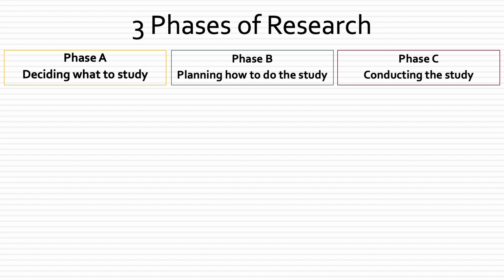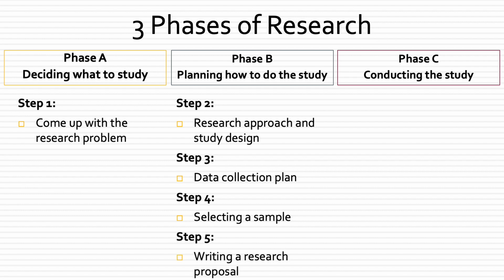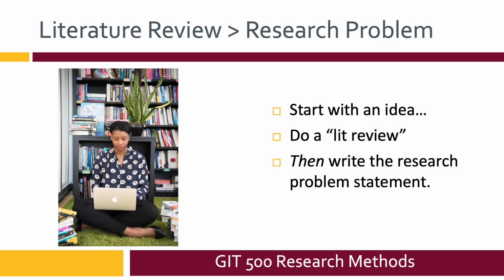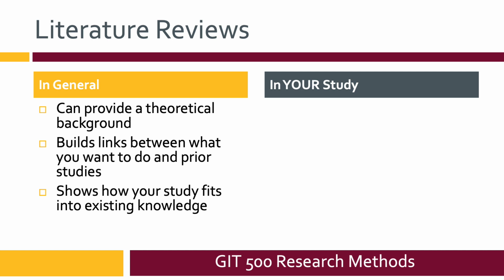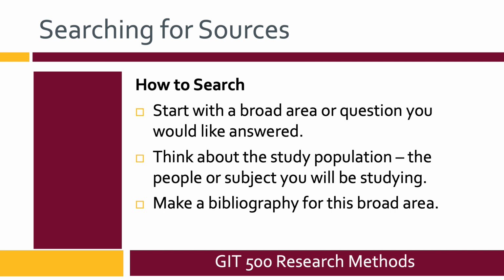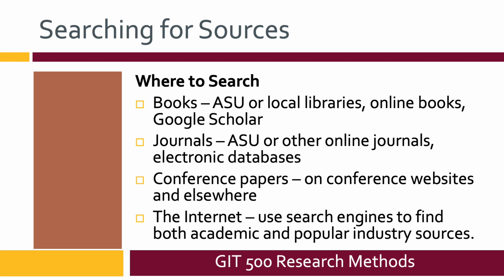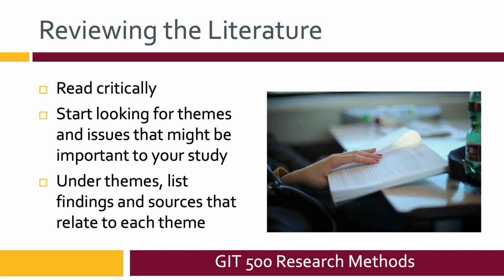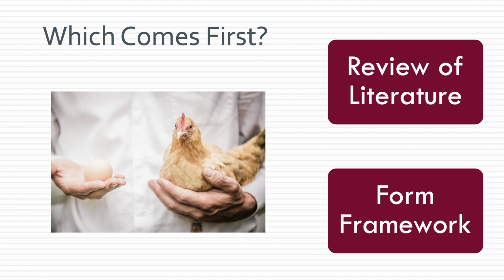GIT 500 Lecture 3 Research Process